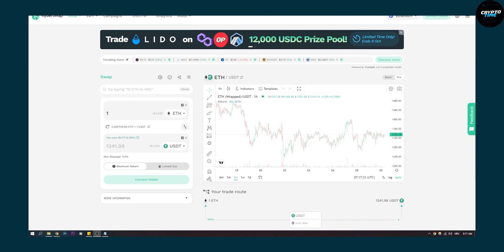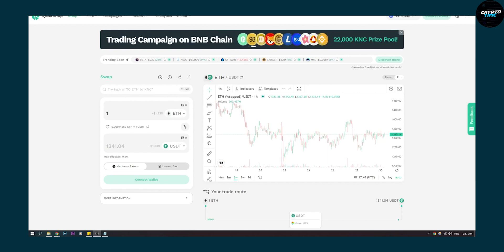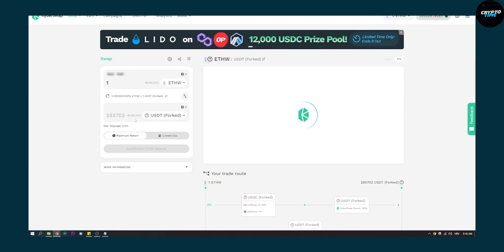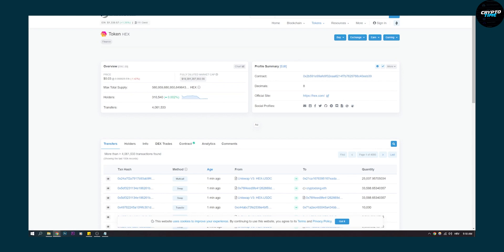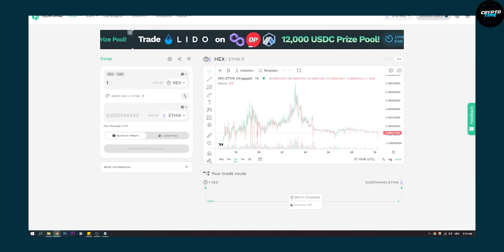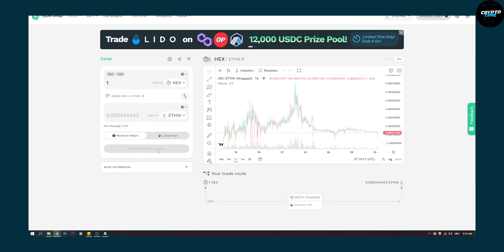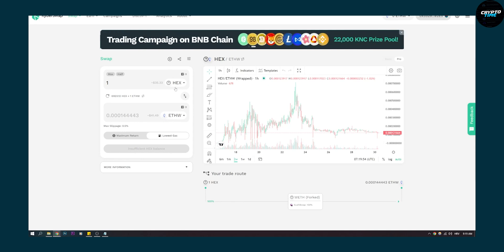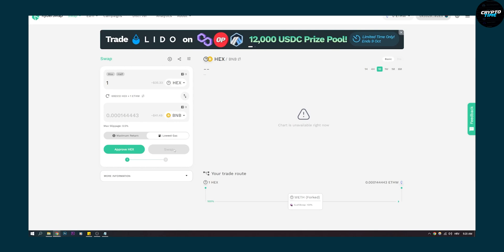How to Swap Tokens on Ethereum PoW (ETHPOW/ETHW)